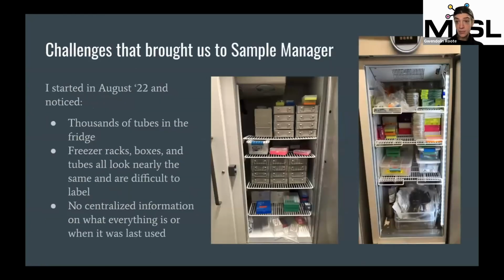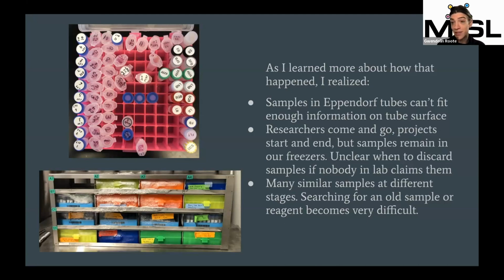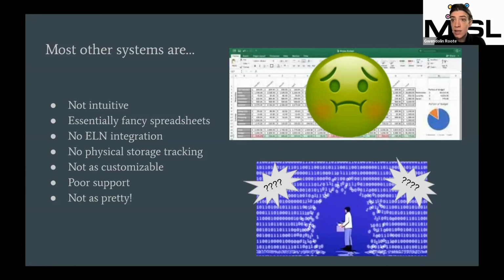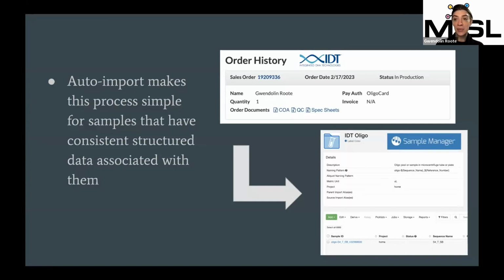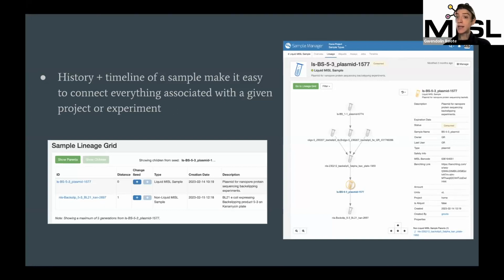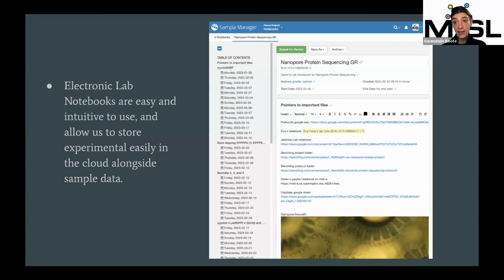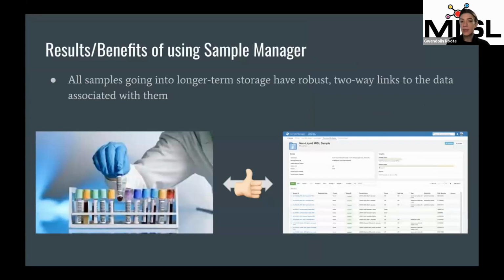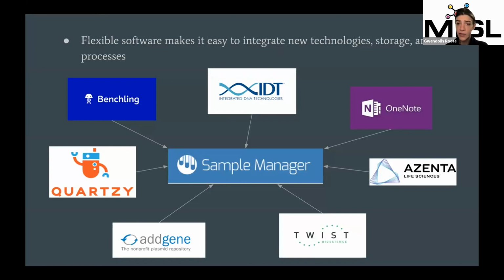Sample Manager at the Molecular Information Systems Lab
Presented by Gwendolin Roote, Lab Manager, MISL, University of Washington

Research at the Molecular Information Systems Lab (MISL) relies on the robust connection between physical and digital data. Sample Manager has been a crucial tool in establishing a bidirectional link between these two types of information, and this presentation will demonstrate how we maintain this connection throughout our research workflow.